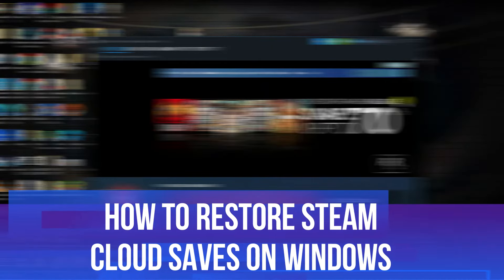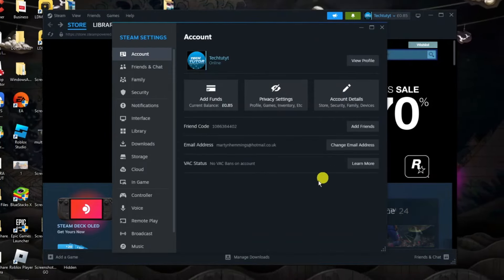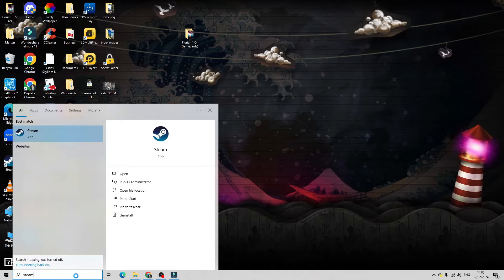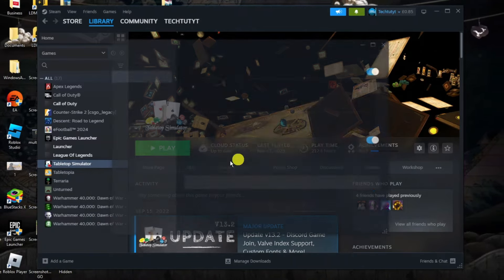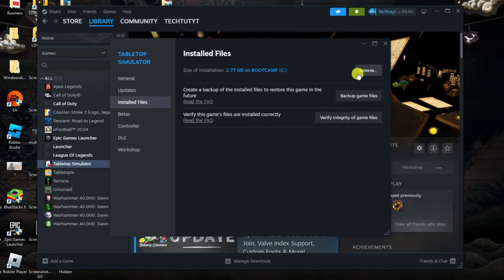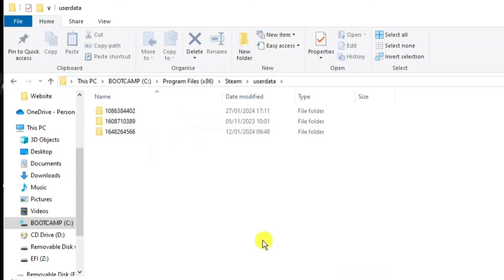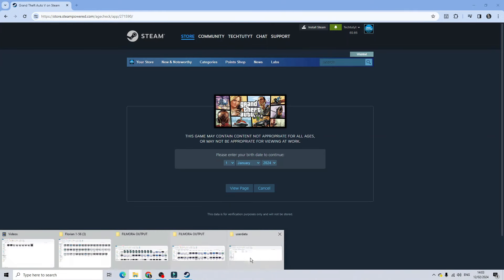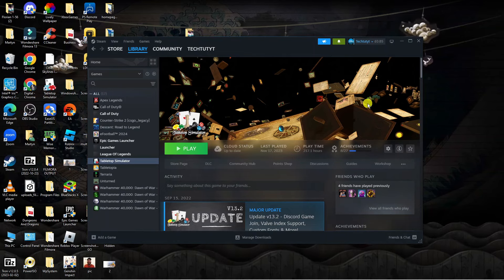How To Restore Steam Cloud Saves On Windows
In this video, we'll show you how to easily restore your Steam cloud saves on Windows. Losing your game progress can be frustrating, but with a few simple steps, you can retrieve your saved data and continue where you left off. We'll guide you through the process, from accessing your Steam settings to syncing your cloud saves. Whether you're a seasoned gamer or new to Steam, this tutorial will ensure you never lose your game progress again. Watch now and get back into the action!

 ✨Recommended VPN: ✨

Thanks!